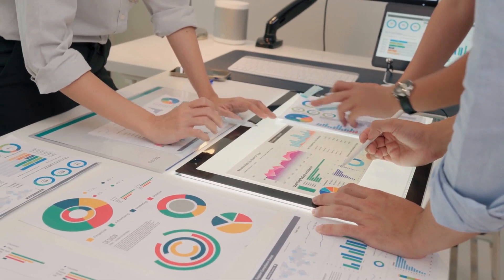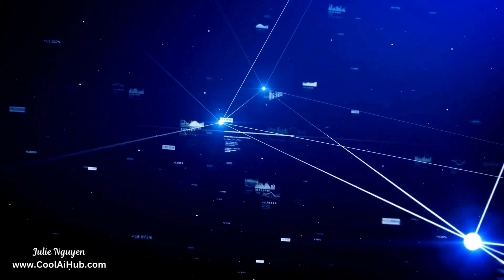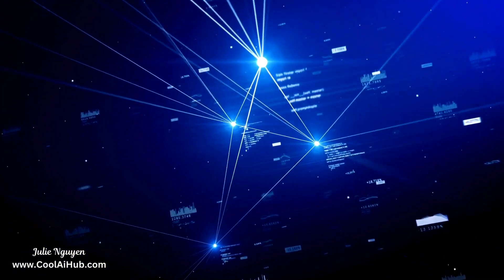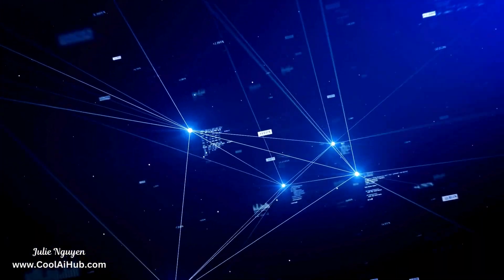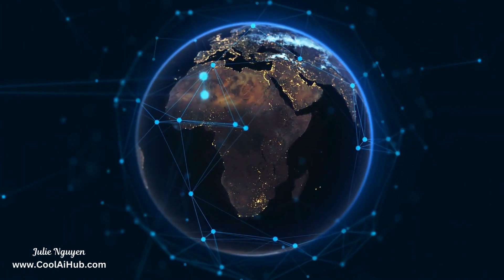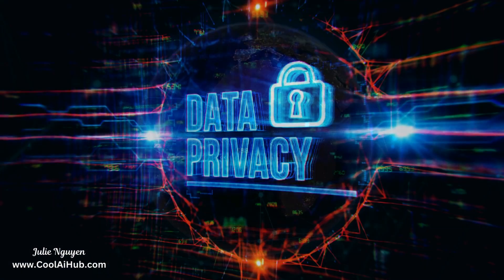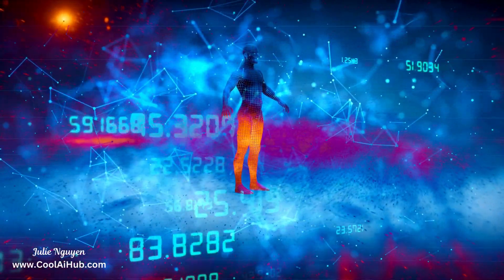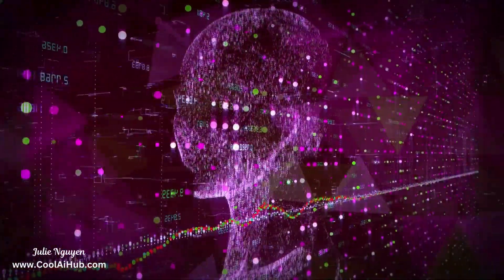ONPASSIVE AI & Data: The Dynamic Duo Transforming Our World